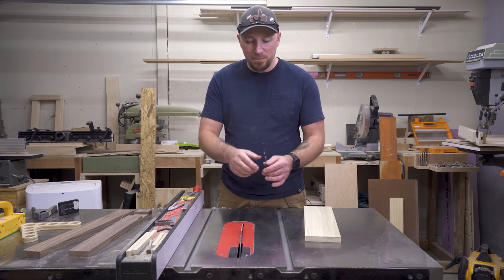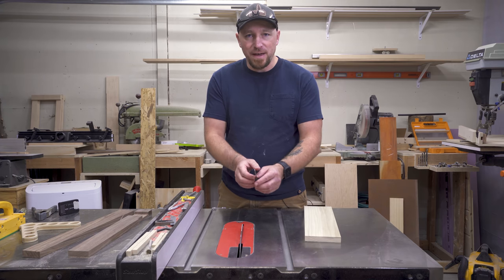Make Perfect Blade-Width Shims WITHOUT Measuring! / How To Make Splines On The Table Saw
For absolutely perfect table saw joinery you need a blade-width shim! This is a great way to make shims, for any thickness of blade, without even measuring the blade. This would also work great for cutting splines for mitered corners.

NEED A BLADE THAT LEAVES A FLAT BOTTOM? CHECK THESE OUT:
The Flat Grind Blade That I Use
A Less Expensive Alternative
(Please keep in mind that I do not own and have not used the less expensive blades. But these are Flat Tooth Grind ripping blades and at a much lower cost. It's good to have options!)

Looking for BLEMISHED PEC COMBINATION SQUARES, DOUBLE SIDED TAPE and overall great savings ALL THE TIME?

YOU CAN SAVE 10% ON STARBOND CA GLUES AND ACCELERATOR!

SAVE 10% ON OLIGHT FLASHLIGHTS, TACTICAL LIGHTS AND HEADLAMPS!

BANGGOOD WOODWORKING TOOLS

MY HAND TOOLS, POWER TOOLS, CAMERA GEAR AND MORE:

If you appreciate this content and would like to help give back FREE OF CHARGE, simply give this video a “thumbs up”, leave a positive comment, subscribe to Inspire Woodcraft’s YouTube channel and SHARE THIS VIDEO with someone who you think would enjoy it. That commission is a big part of our income, which also goes back into making more videos, so by using the links you help support what we do and for that we are very grateful.